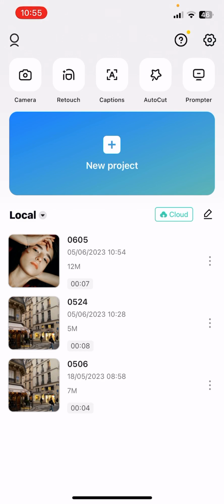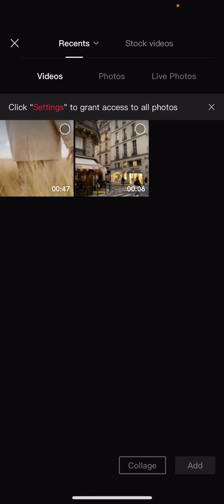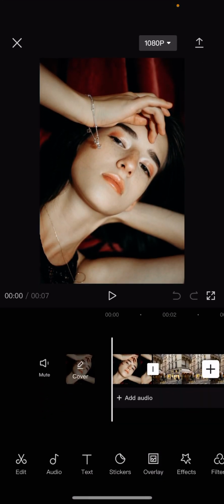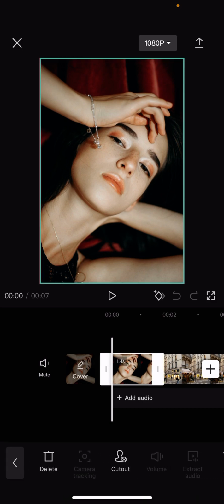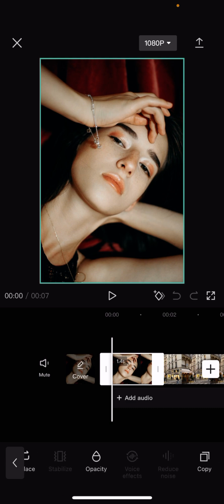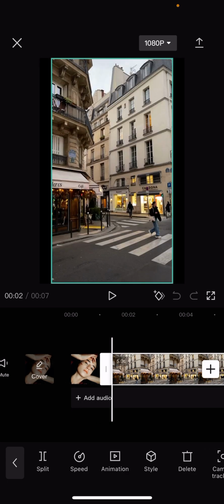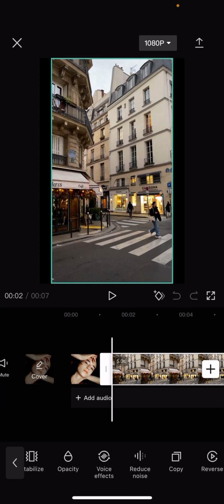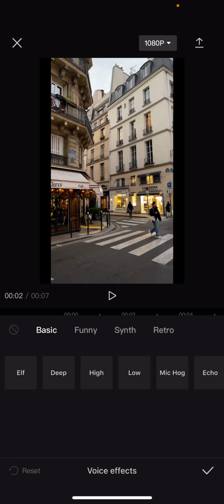How to add voice effects in CapCut?